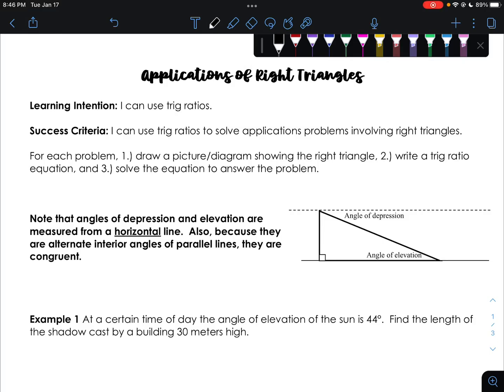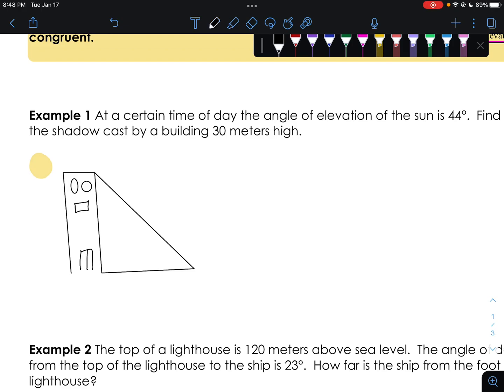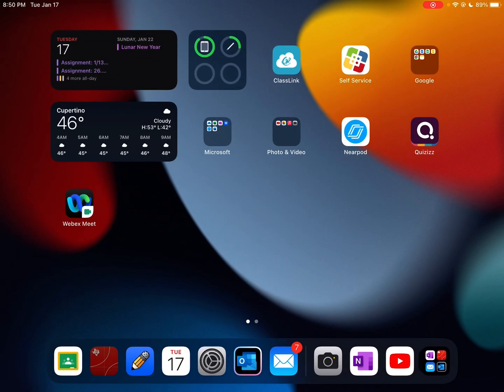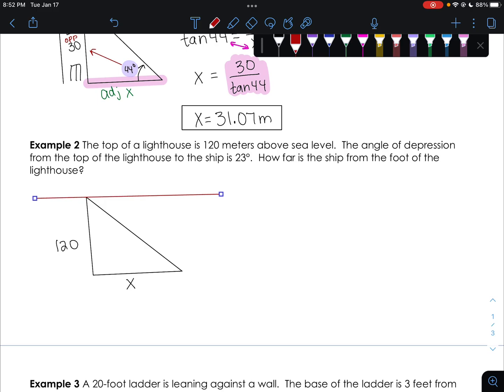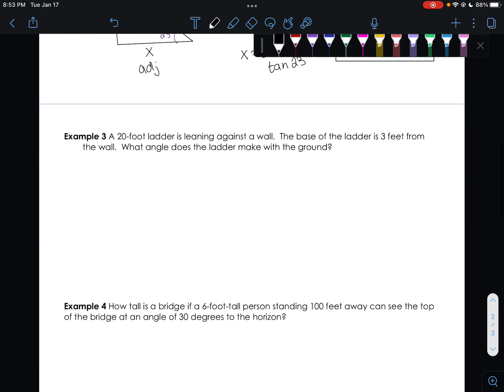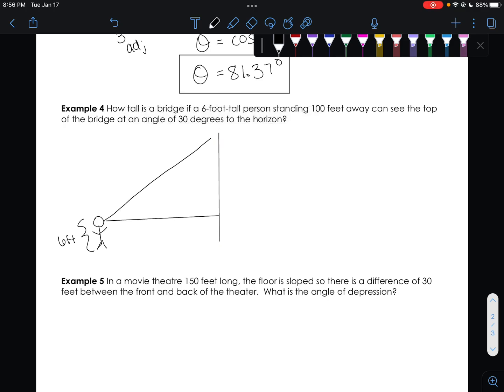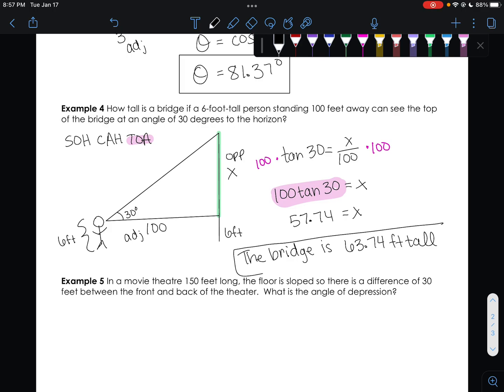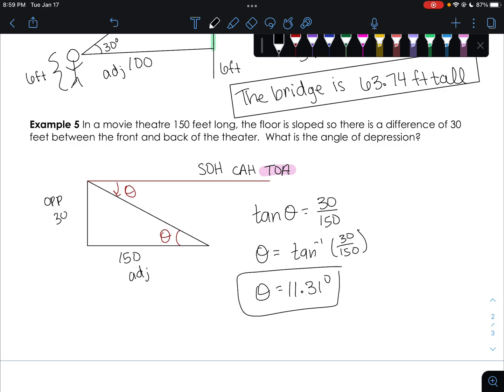Applications of Right Triangles - RSS Pre-Calc